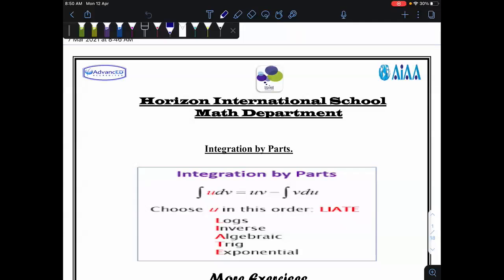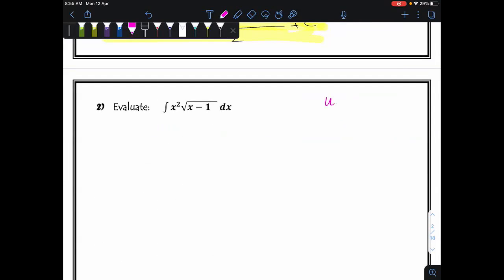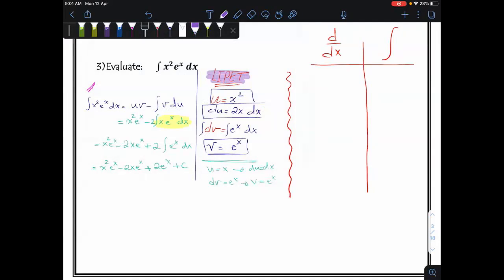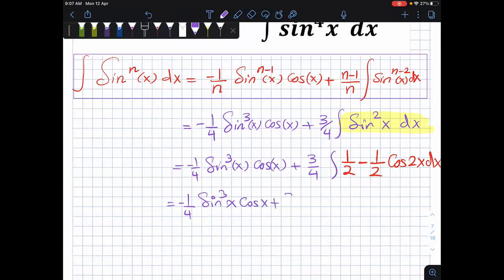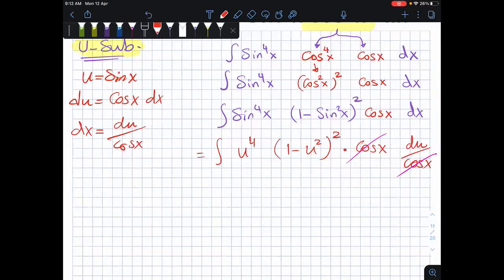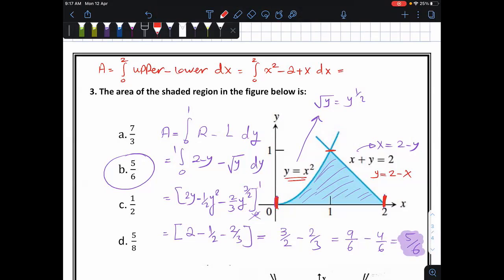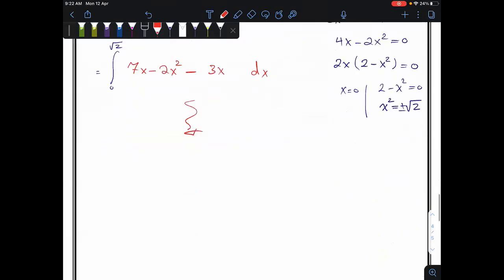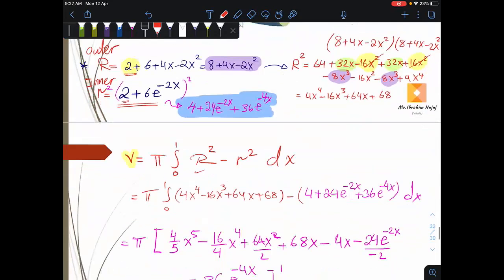CALCULUS - FIMAL REVISION - GR 12 -MR.IBRAHIM HAJAJ